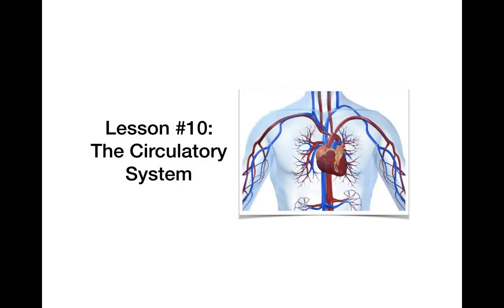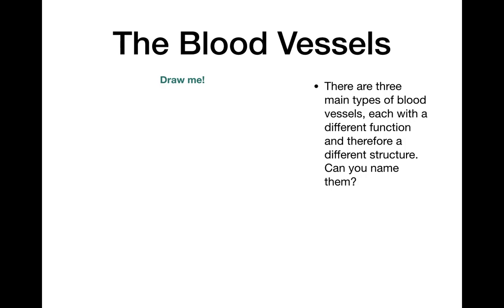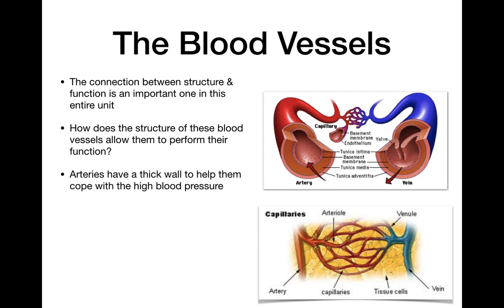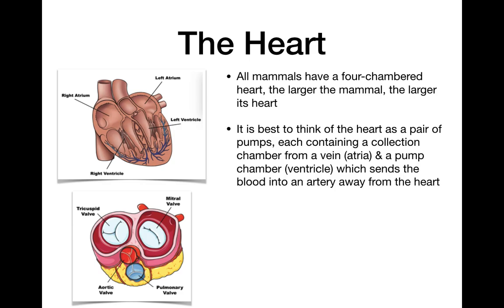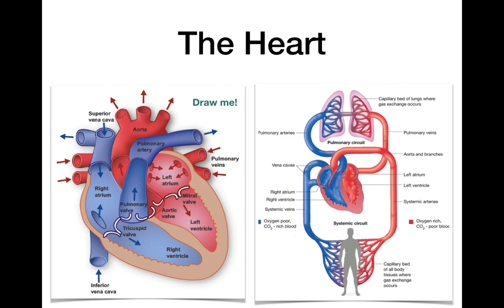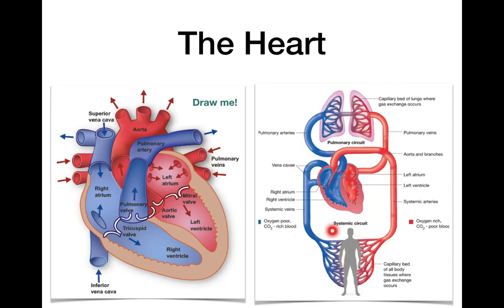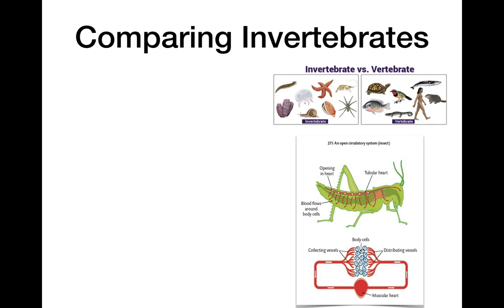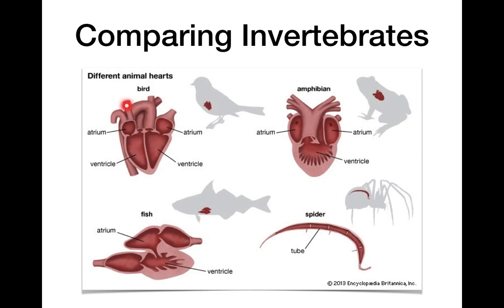RAS G10 Lesson #10 The Circulatory System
Screencast lesson on the circulatory system focusing on the purpose of the system, blood vessels and the structure of the mammalian heart. This lesson also introduces the differences between vertebrate and invertebrate circulatory system.